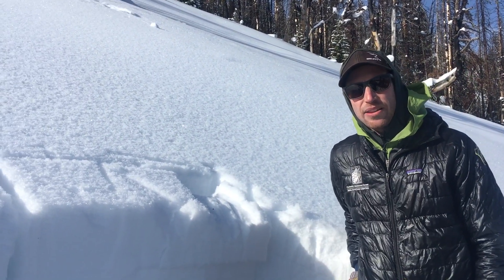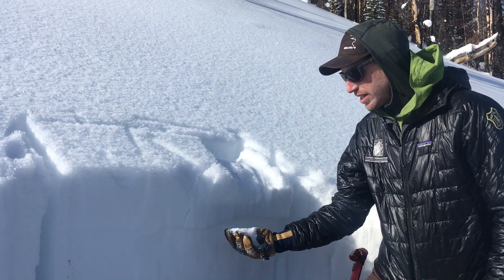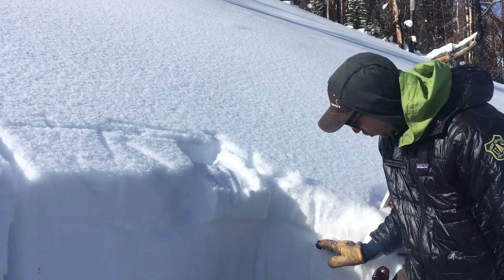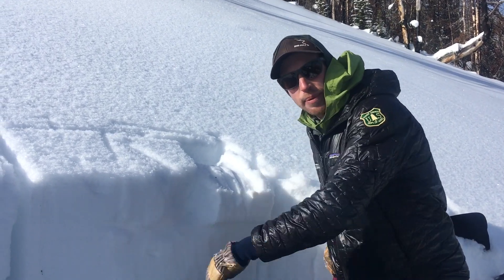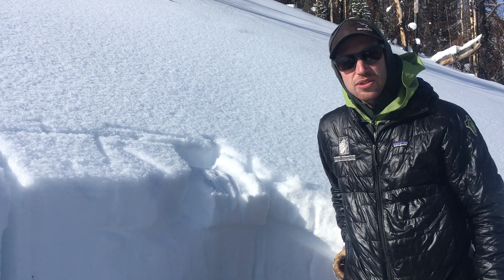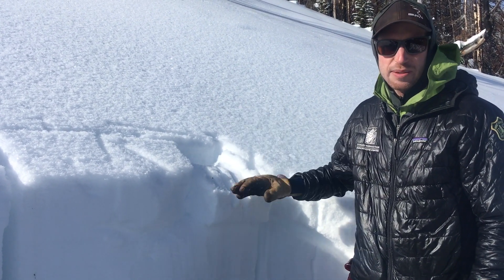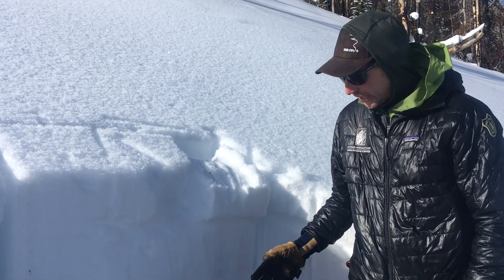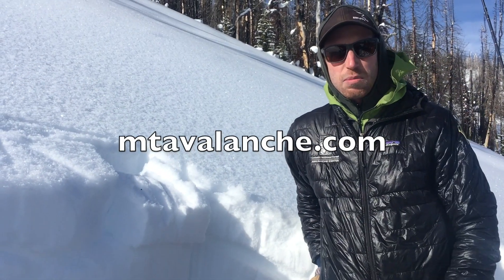Surface Hoar at Bacon Rind - 25 Jan 2021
GNFAC forecaster Alex Marienthal discusses a recently buried layer of surface hoar.